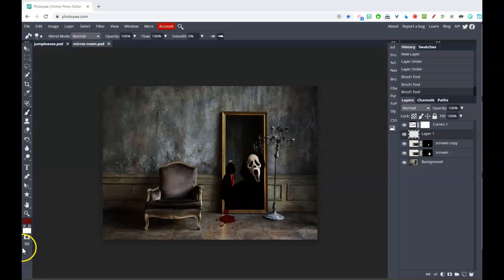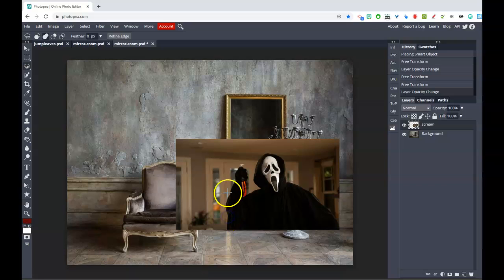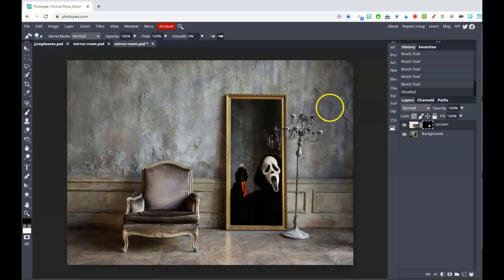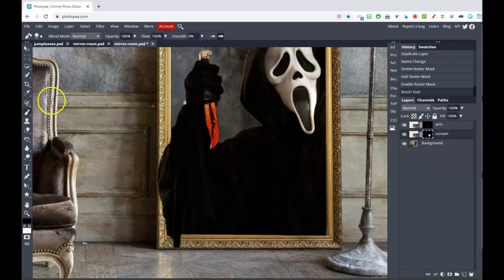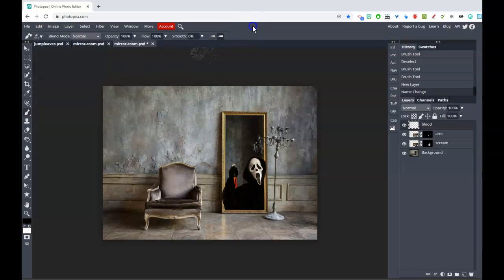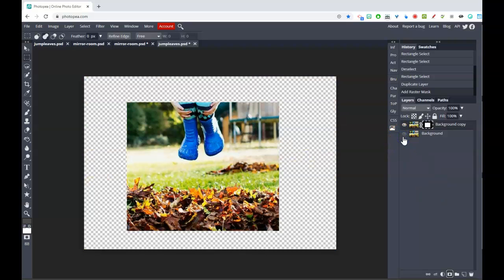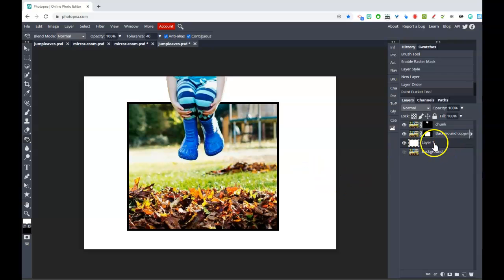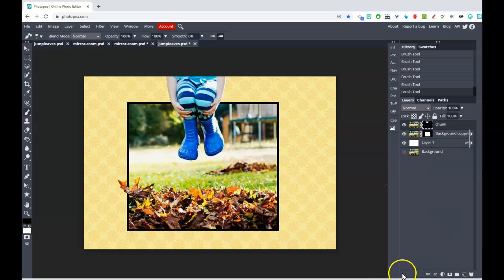PS20 Halloween Out of Bounds Project (Photopea)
Photopea